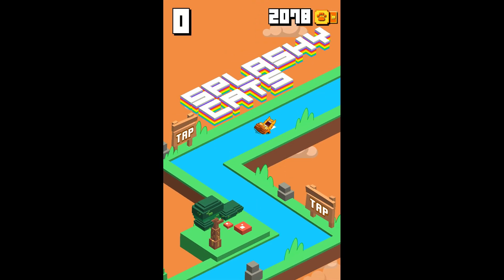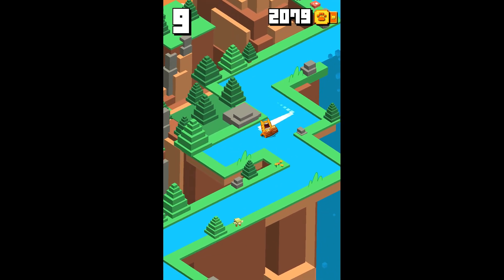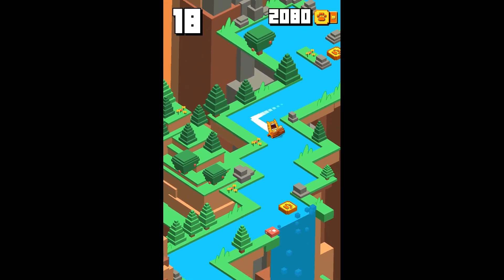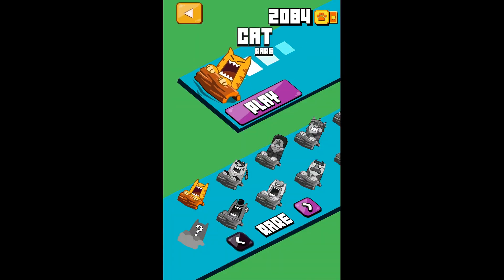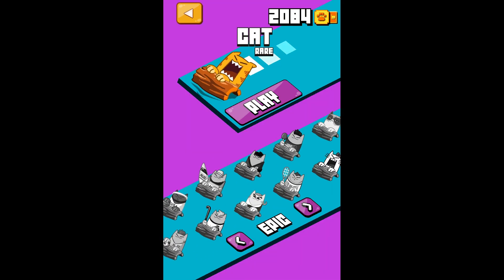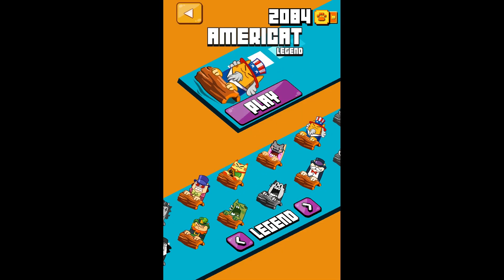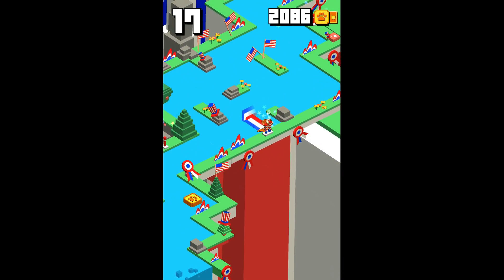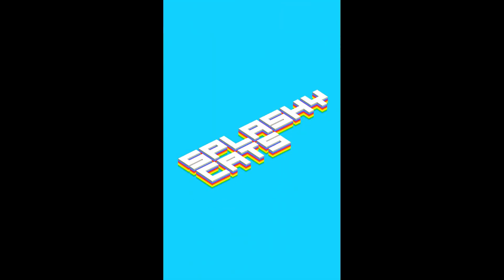★ SPLASHY CATS by Artik Games (iOS, Android)